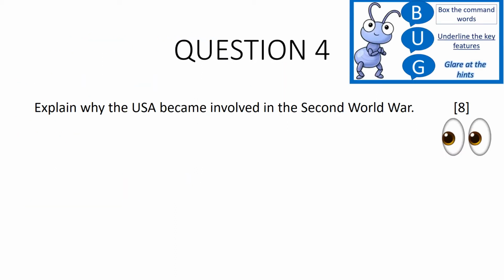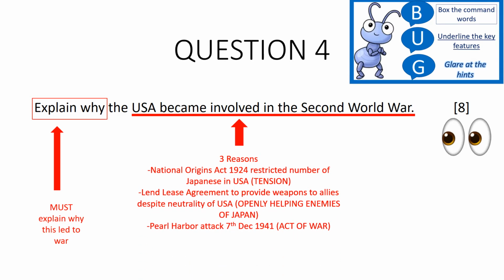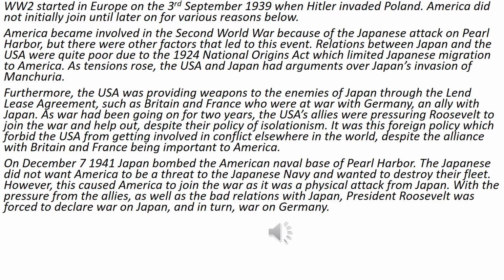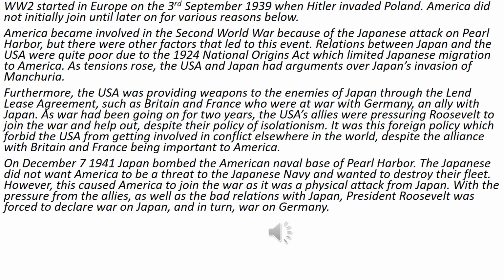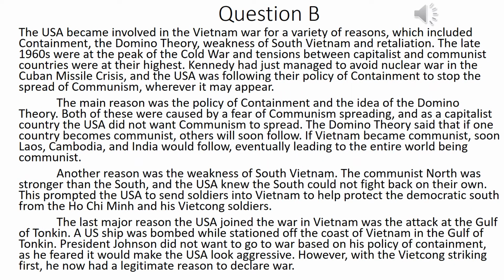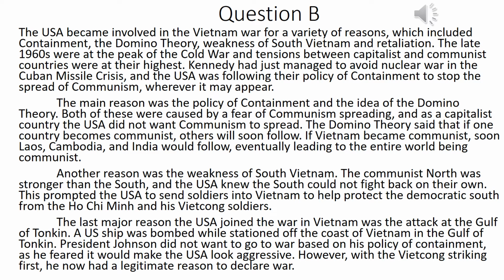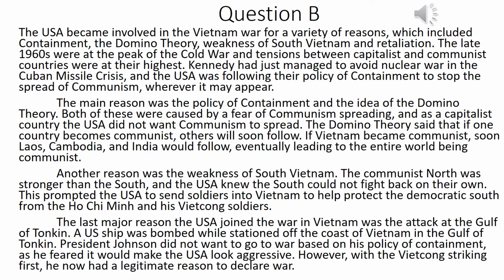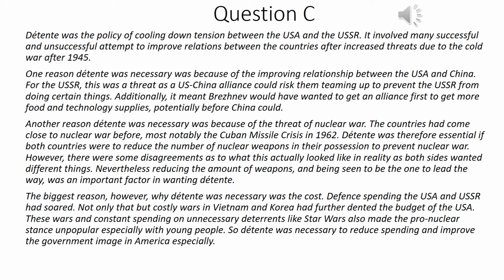USA Question 4